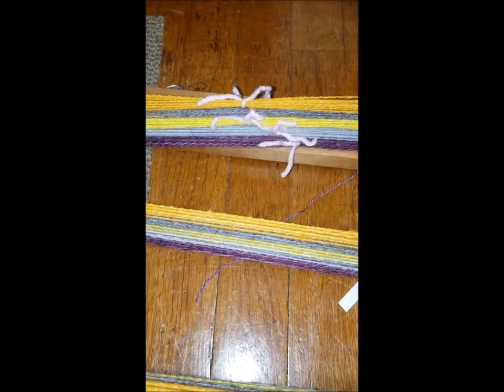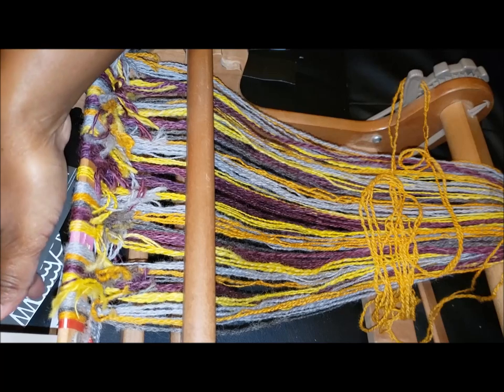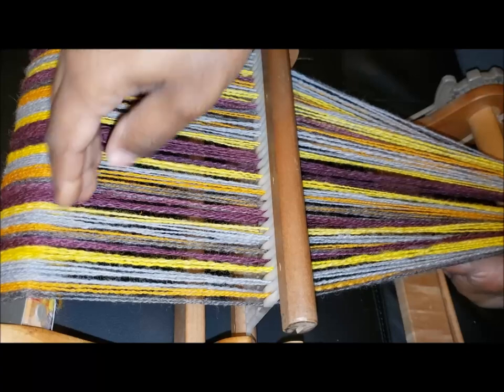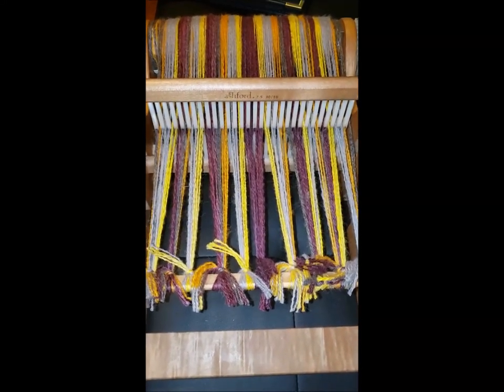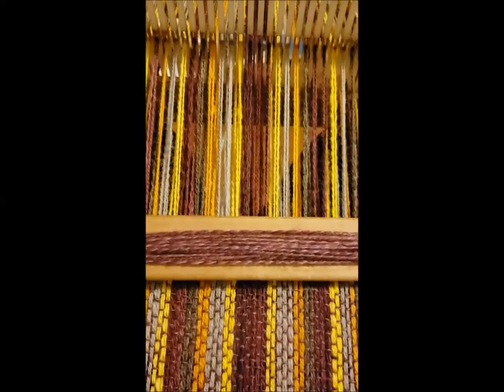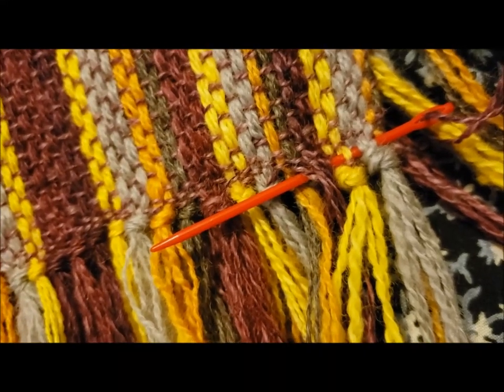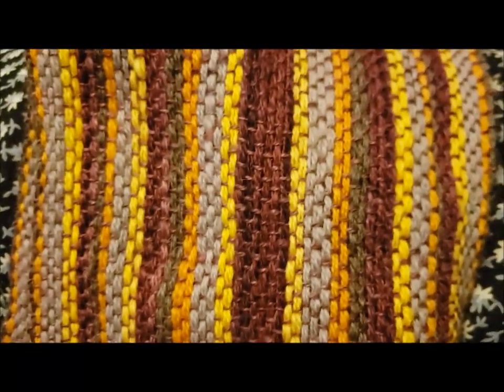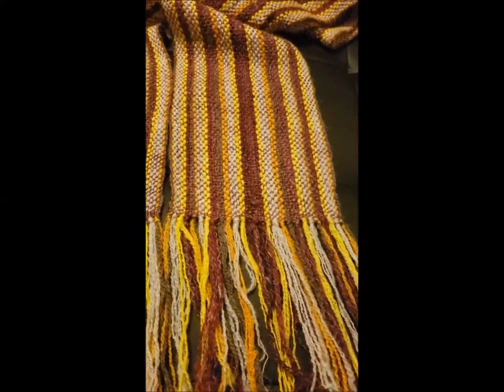Spin to Weave Along Warping the Loom and Weaving: Something Beautiful Handcrafts Weaving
This is the final video for the Spin to weave along.
I warped the loom, wove and finished the project, which currently is a scarf :) It may become something else in the future.

Weaving with handspun yarn is my passion. I spin to weave.

[ VIDEO LINK ]